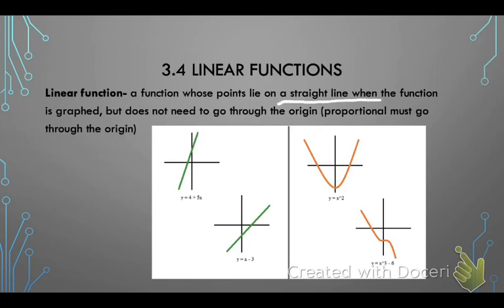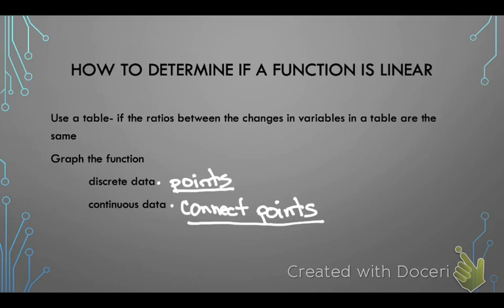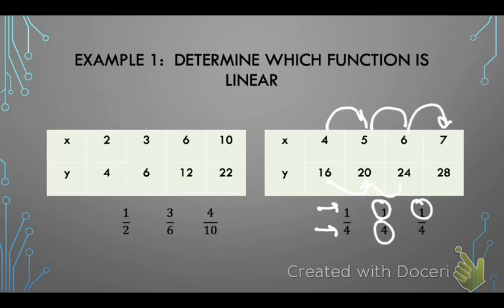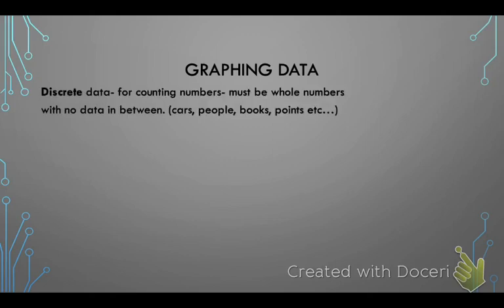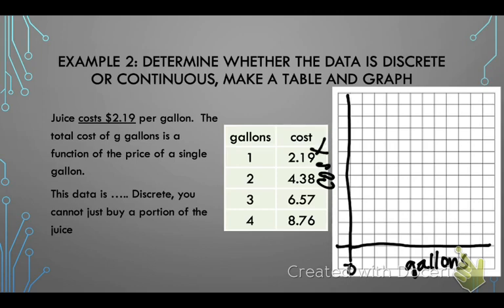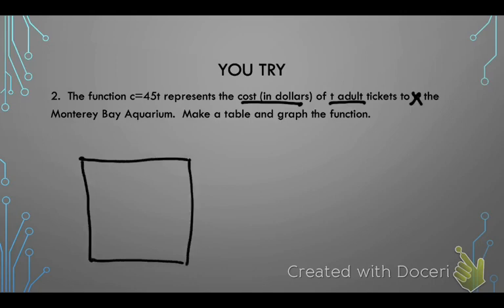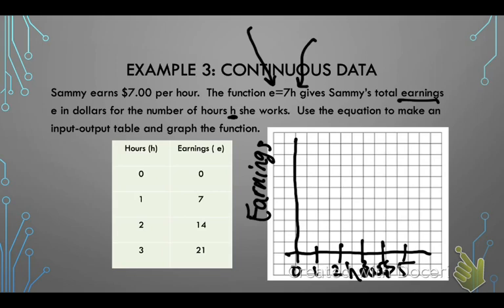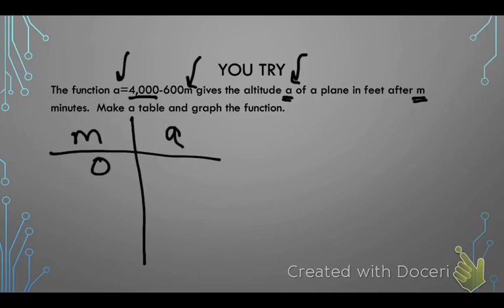PA7 3.4 notes